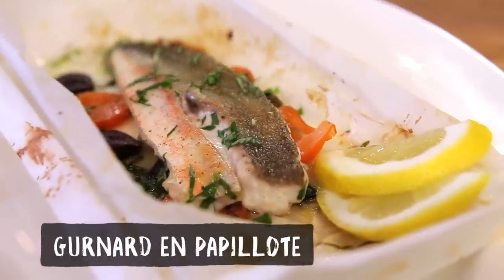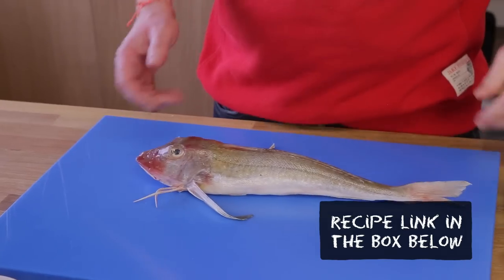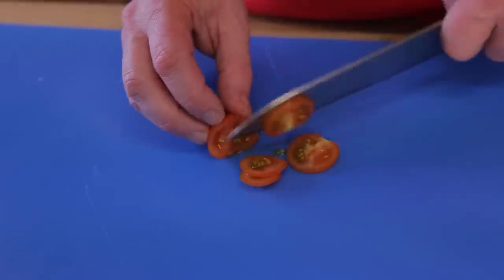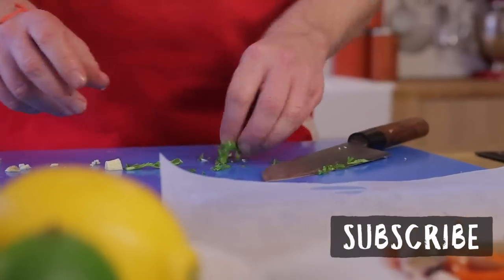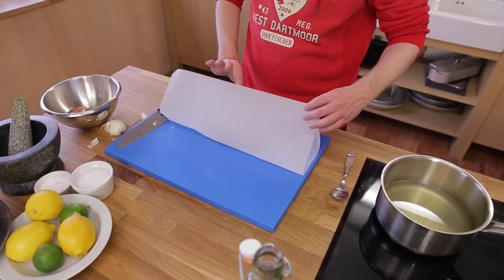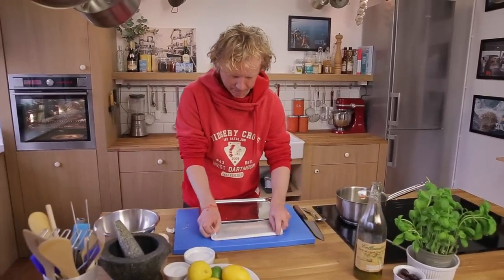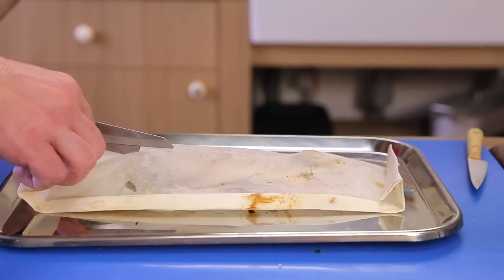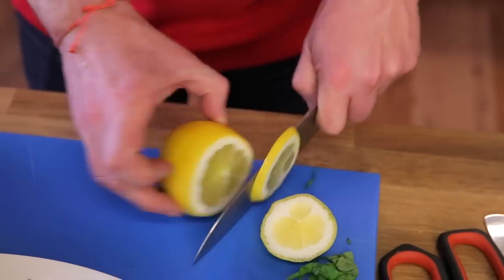GURNARD en Papillote | Bart van Olphen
Welcome to a new episode of Fish Tales! I am preparing a fish fillet ‘en papillote’. En papillote is a method where the fish is wrapped in a paper package and placed in the oven. This way all the delicate flavours of the fish are preserved.

If you want to prepare fish in a healthy, quick, easy, affordable and incredibly tasteful way, this is the recipe you are looking for.

I am using gurnard, but you could use almost any other type of fish for this preparation.

I advise you to open the package on the table so your guests can enjoy all the beautiful fragrances that are coming out. See you on another fishy Friday!